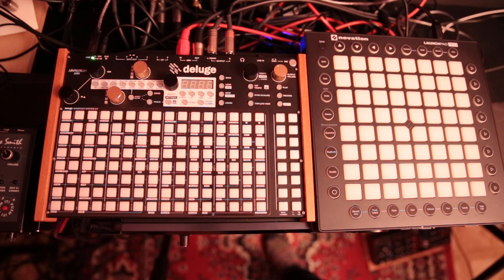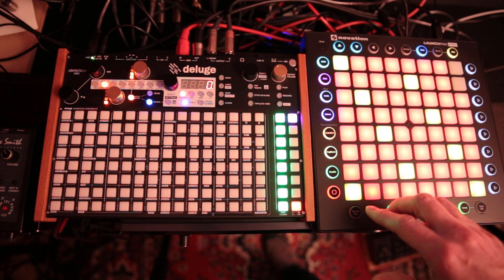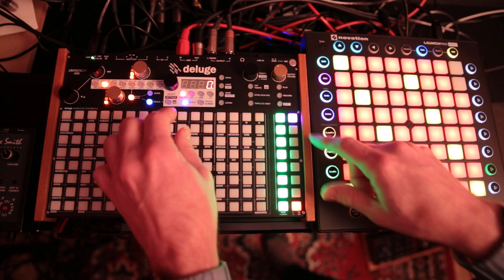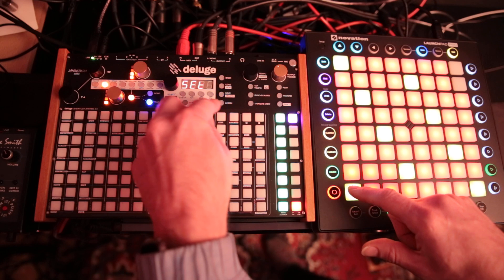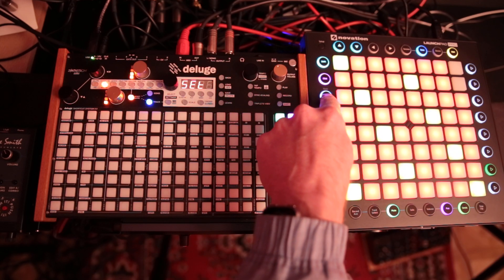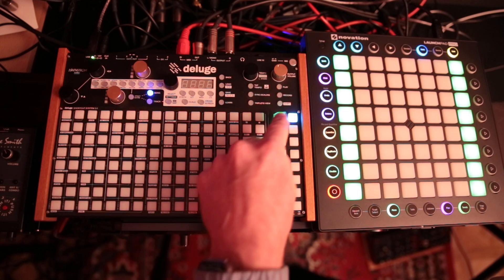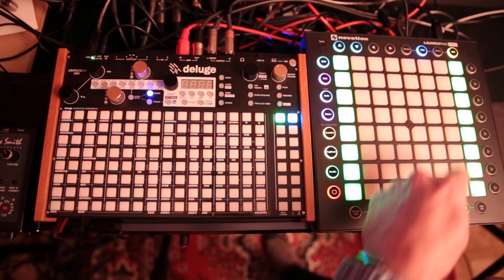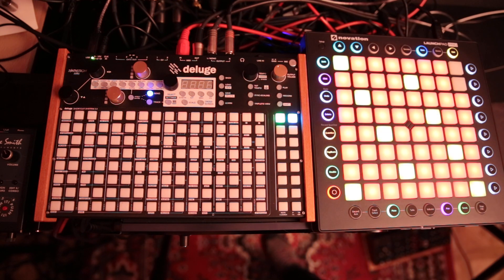Deluge Launchpad Pro firmware setup instructions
Launchpad Pro custom firmware for Deluge USB Midi or DIN Midi
Just a basic setup video on how to get the new buttons set up to control PLAY, RECORD, Looper, Tap Tempo, UNDO, REDO, LAYER, REPLAY
Also, MUTEs page - basic toggles for remotely muting and unmuting the Deluge.
As always your support is needed to help further this cause.